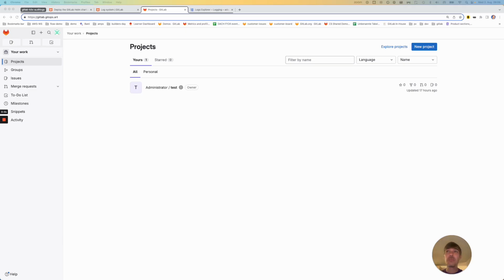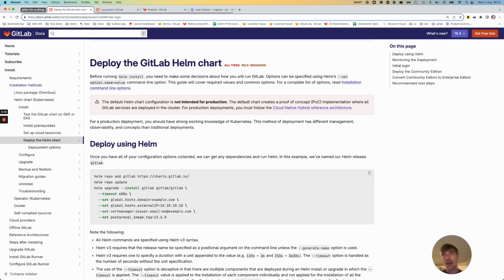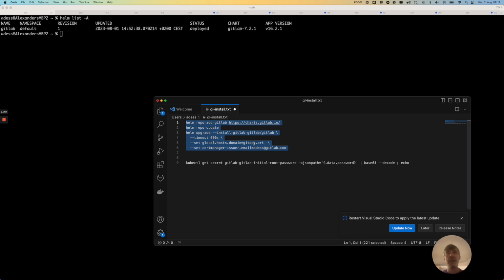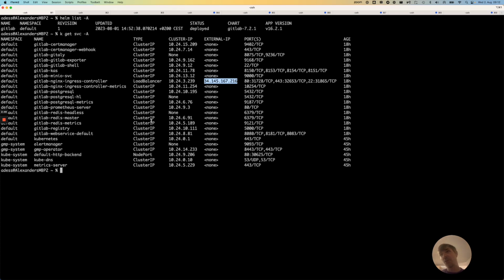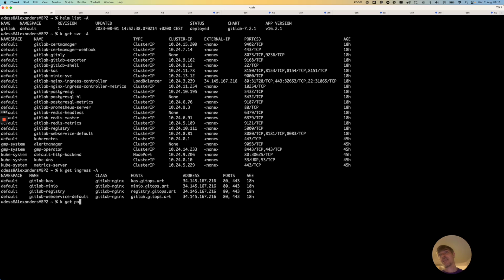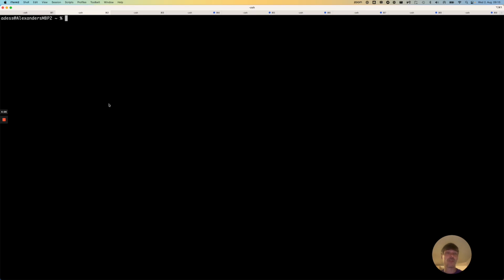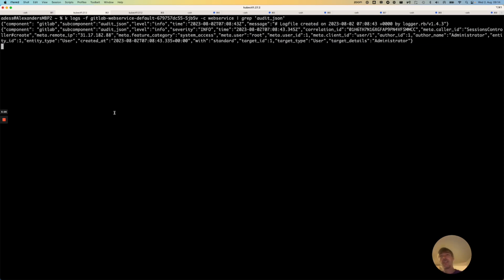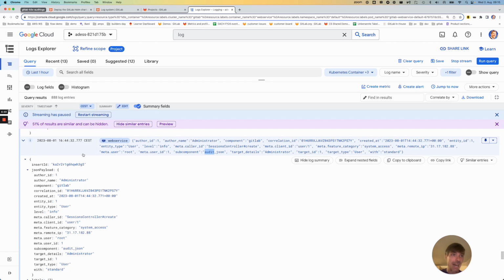Audit Log forwarding in a GitLab Kubernetes Setup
In this Video we are having a look how the audit logs can be forwarded from your GitLab instance. Please remember - GitLab Free only creates a very small amount of events. GitLab Premium has much more.

00:20 Documentation for Package installation
01:00 GitLab Helm Chart Architecture and Setup Walkthrough
03:15 Retreive the Audit Logs from the Cluster
05:05 How to forward the logs to your log system

For feedback please file an issue at gitlab.com and tag me @alex-dess

Links:
Deploy the GitLab Helm Chart: